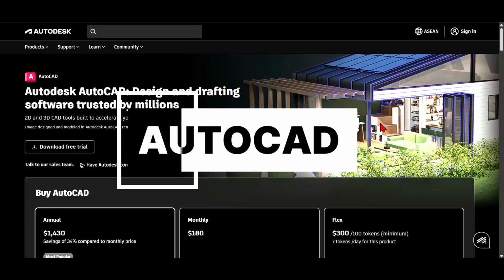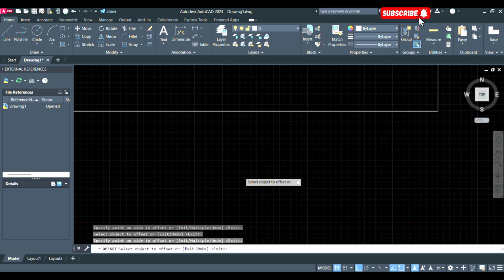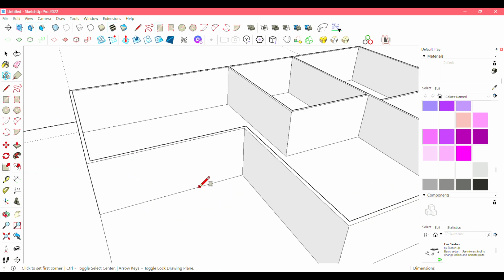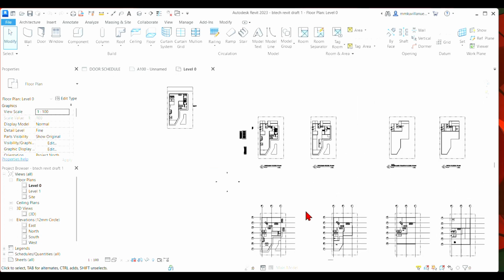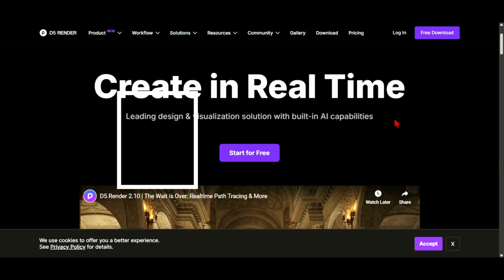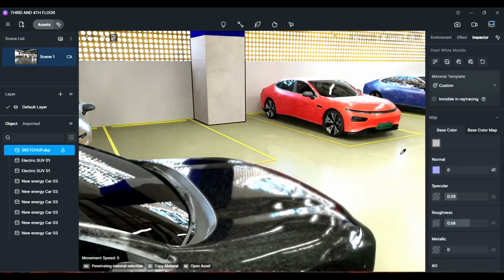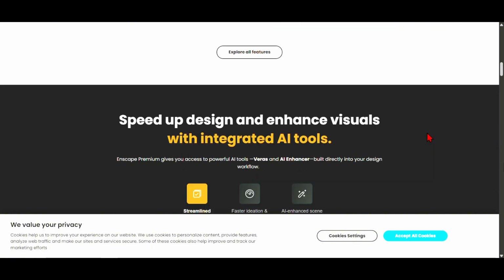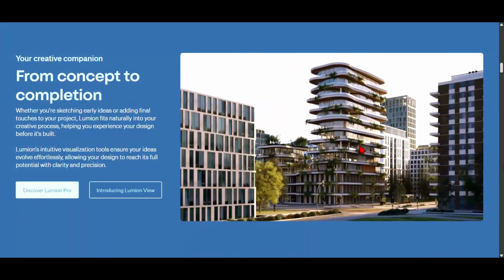SketchUp, Revit, Lumion?! What You Really Need as a Freshman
New to architecture school? Feeling overwhelmed by all the software names flying around? Don’t worry, this video breaks down the essential software every architecture freshman needs to get started confidently and creatively.

Got questions or other tools to recommend? Drop them in the comments!